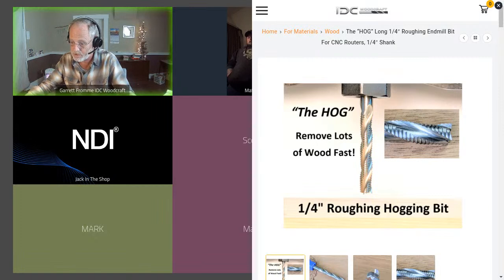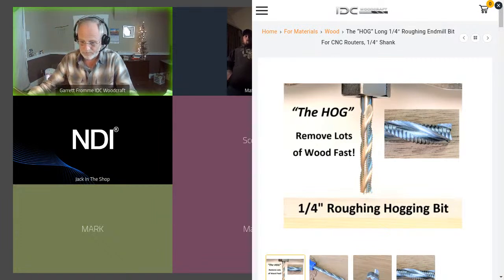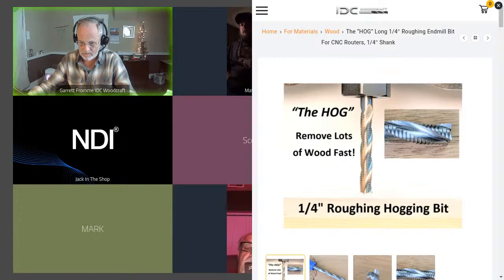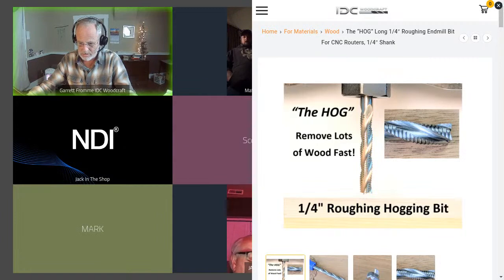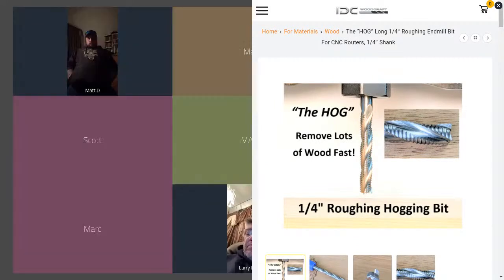CNC Short Talk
This is an update